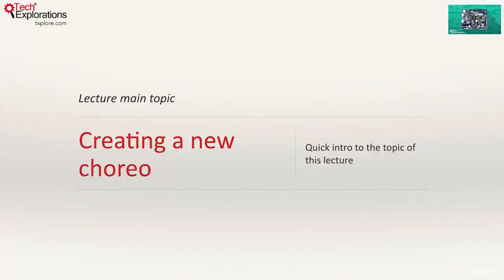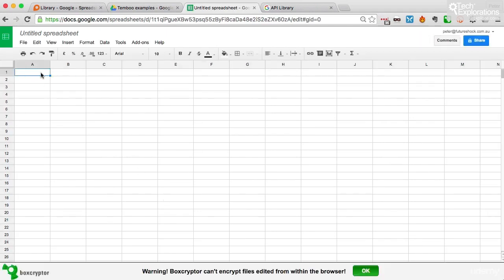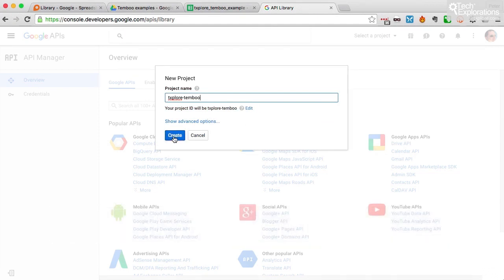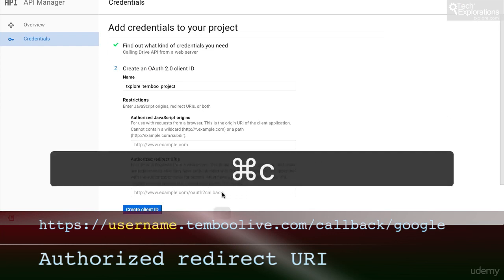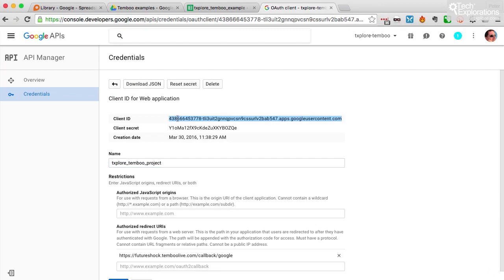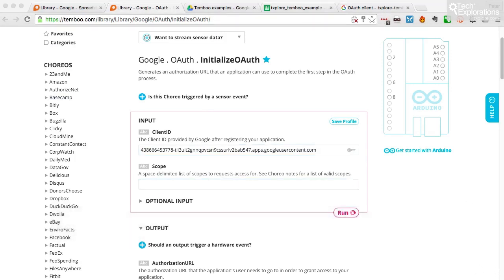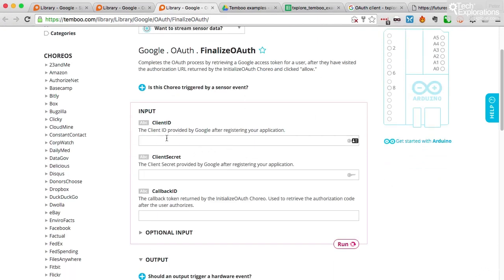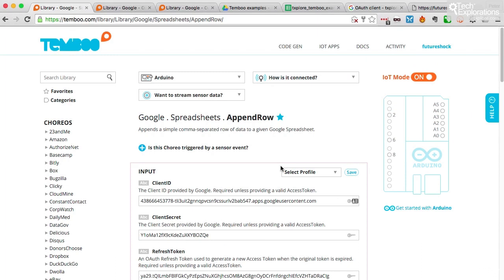Creating your first Choreo setup Google Spreadsheets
To create your first Choreo and set up Google Spreadsheets integration using Temboo, follow the steps below:

Sign Up and Log In:

and sign up for an account. If you already have an account, log in.
Create a New Choreo:

After logging in, click on "Library" in the top menu.
Search for "Google Spreadsheets" in the search bar and select the "Google  Spreadsheets" option from the list of results.
Choose the specific action you want to perform with Google Spreadsheets (e.g., "AppendRow" to add data to a sheet).
Set Up Google Spreadsheets Credentials:

Before using the Choreo, you need to connect your Google account and grant Temboo access to your Google Spreadsheets.
Click on the "Set Up Google Spreadsheets" link in the Choreo page.
Follow the instructions to authorize Temboo's access to your Google account.
Configure Choreo Inputs:

Once you've set up the Google Spreadsheets credentials, you'll see a form to configure the inputs for the Choreo.
For example, if you selected "AppendRow," you will need to specify the spreadsheet key, worksheet name, and the data you want to append as inputs.
Test and Generate Code:

After configuring the inputs, click on "Generate Code" at the bottom of the page.
Temboo will generate code for the selected Choreo in various programming languages.
Run the Choreo:

If you want to test the Choreo before using it in your application, click on "Run" to see the Choreo in action.
Integrate with Your Application:

Copy the generated code into your application to integrate the Google Spreadsheets functionality into your project.
Make sure you replace the placeholder values (e.g., spreadsheet key, worksheet name, data) with your actual data.
That's it! You've created your first Choreo and set up Google Spreadsheets integration using Temboo. Now you can use the generated code in your application to interact with Google Spreadsheets and perform various actions like appending data, reading data, updating cells, etc.

Remember that Temboo offers a wide range of Choreos for various services and platforms, making it easy to integrate with cloud services, IoT devices, and more. Explore the Temboo Library to discover the full potential of the platform for your projects.